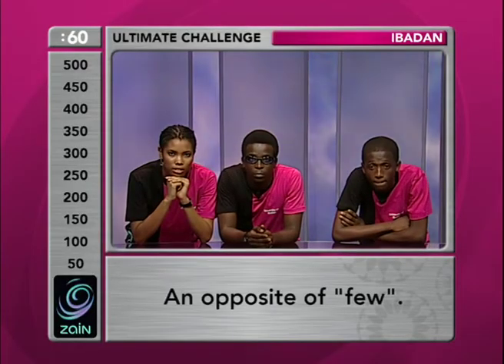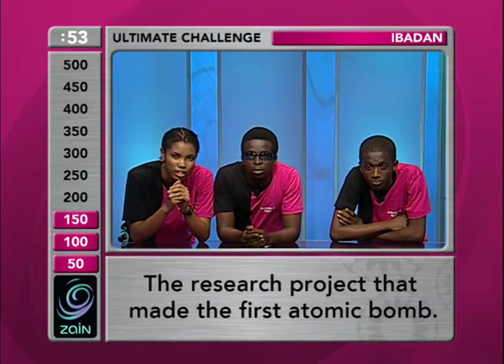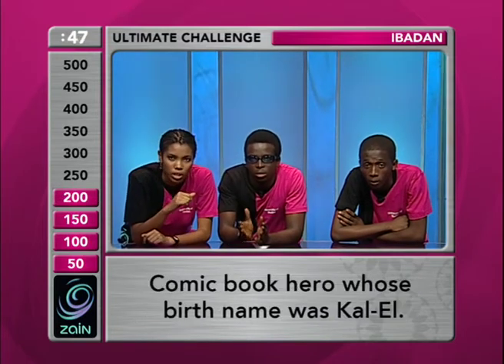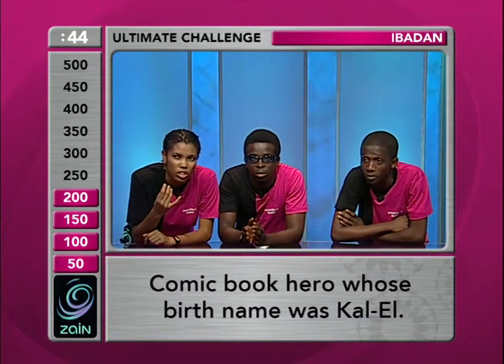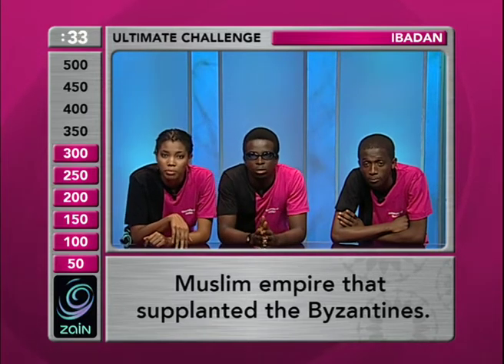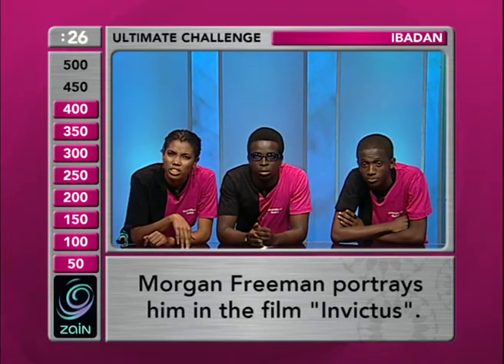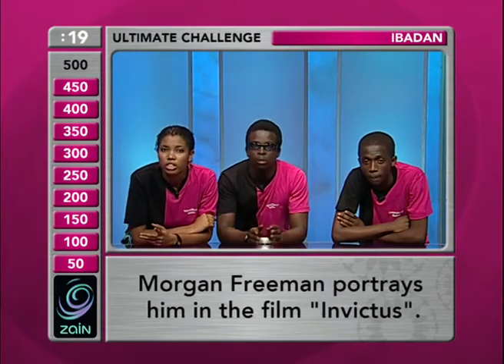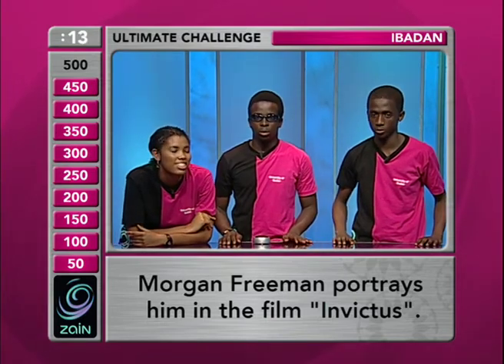U of Ibadan Episode 4